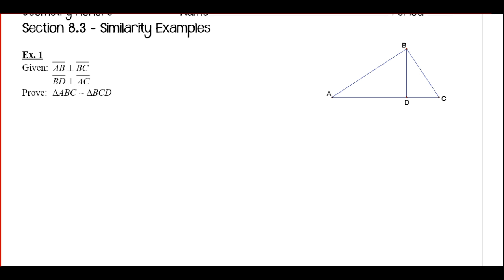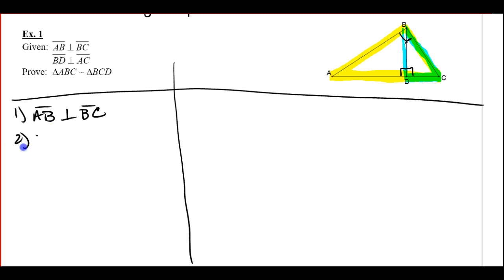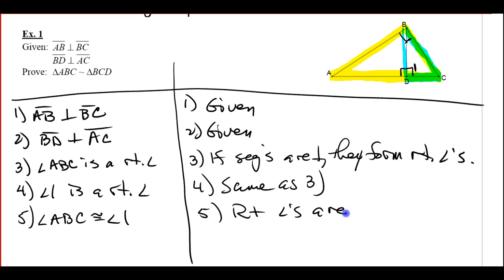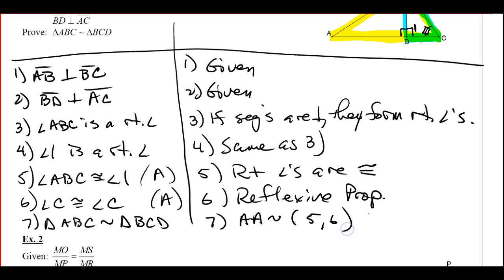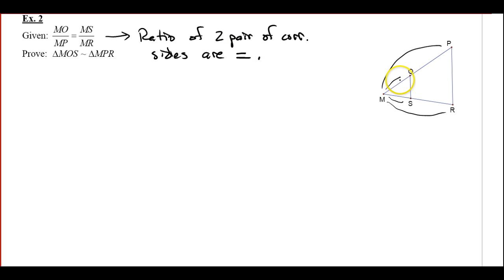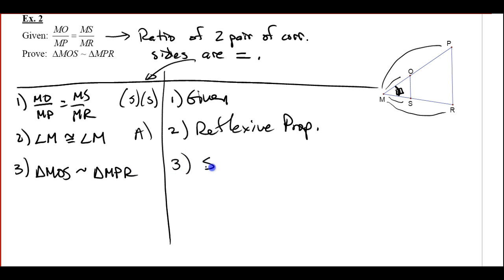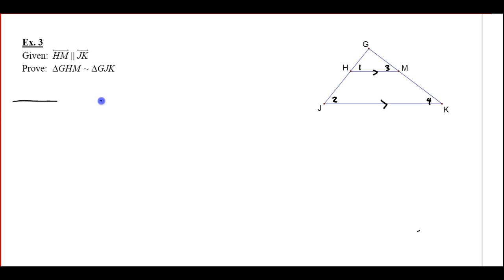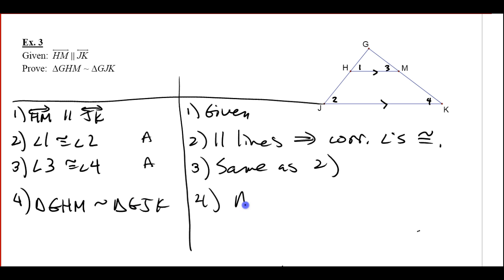Geometry Honors Section 8.3 Examples